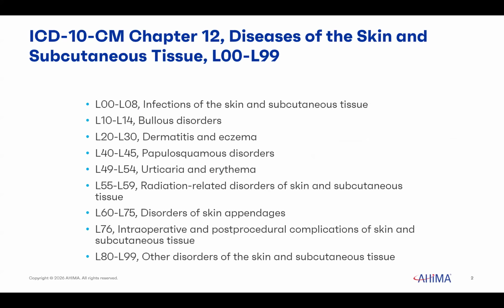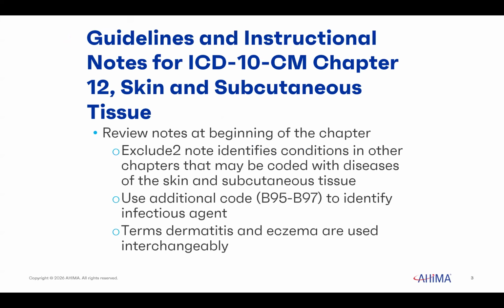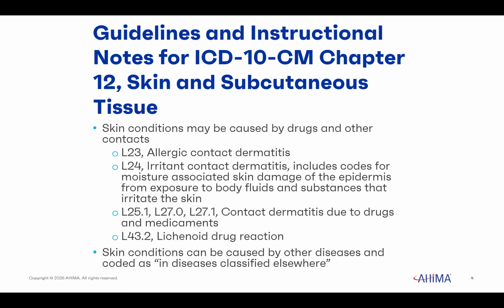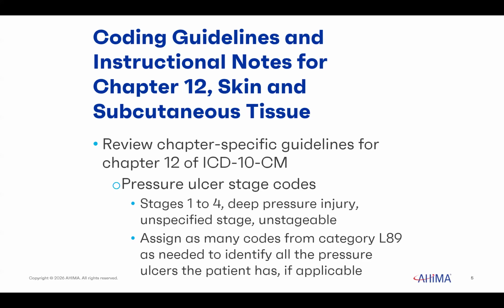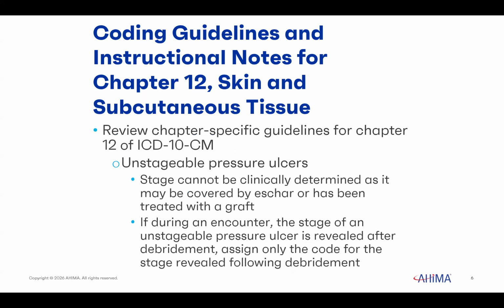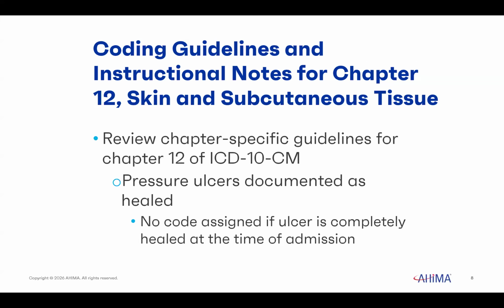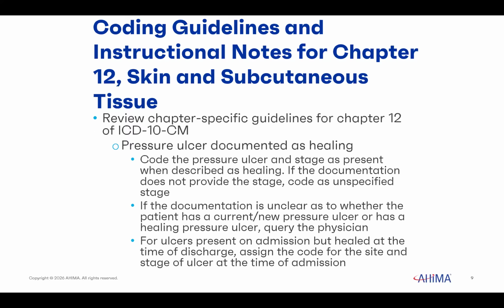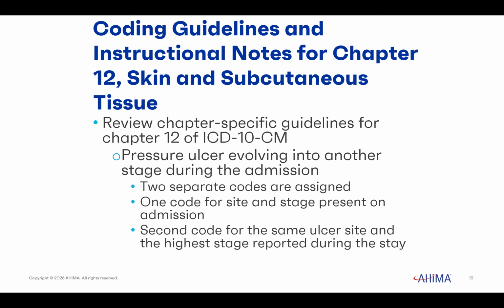HIM 270 CH 15 VL#1